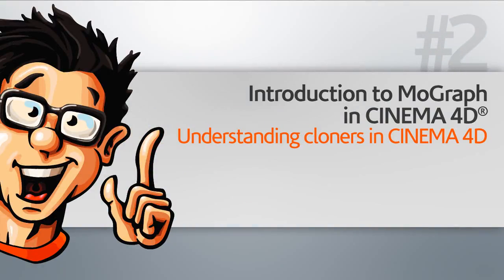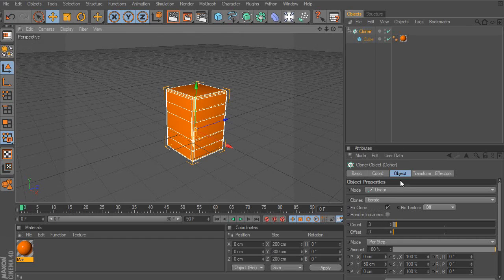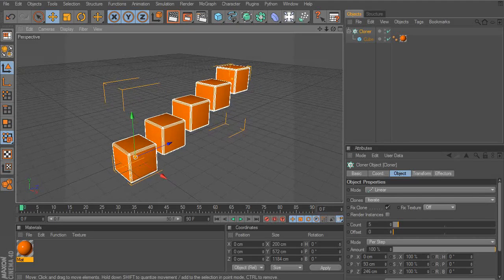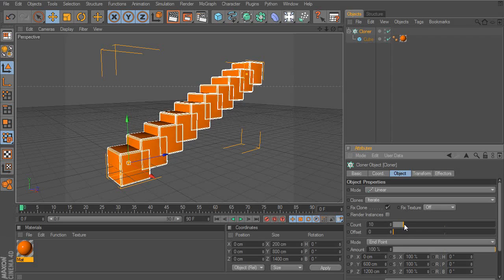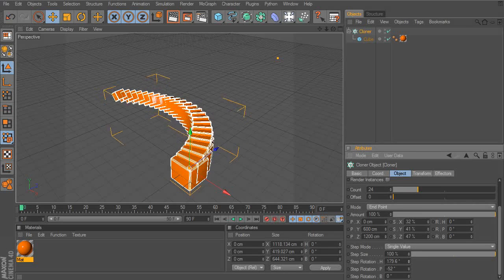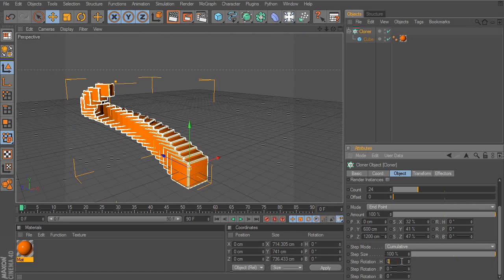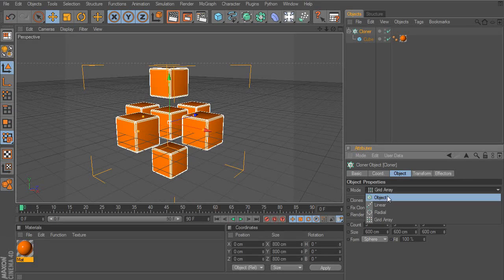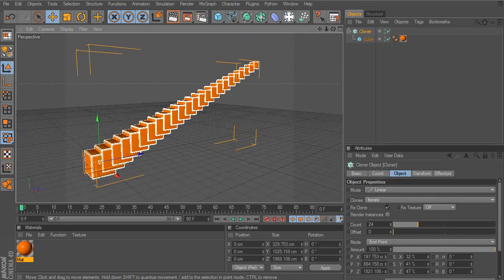02 Understanding cloners in CINEMA 4D yasuo